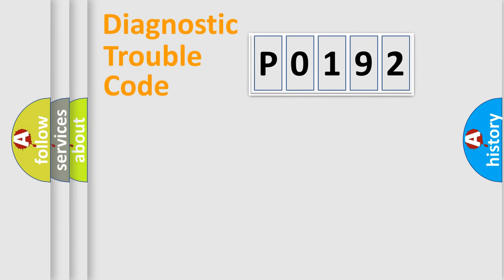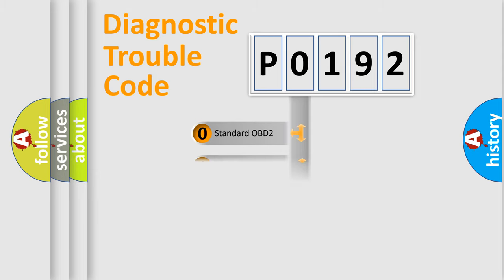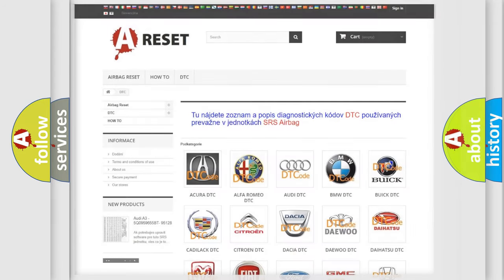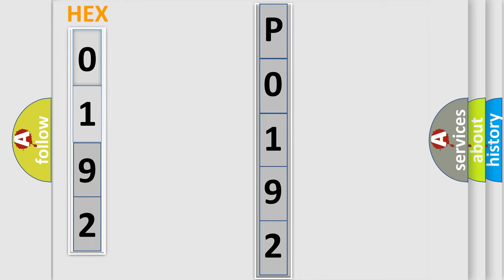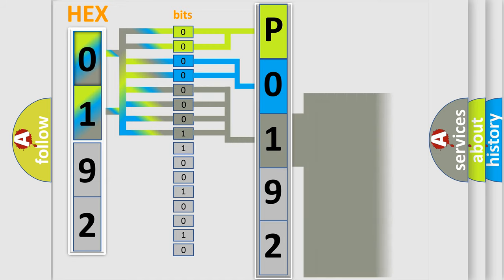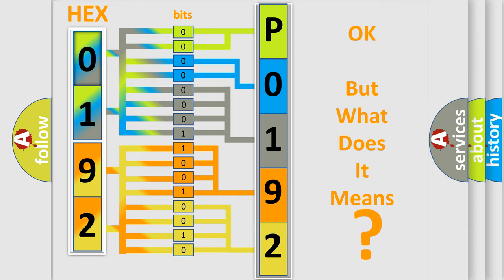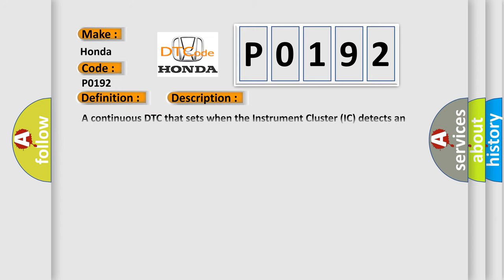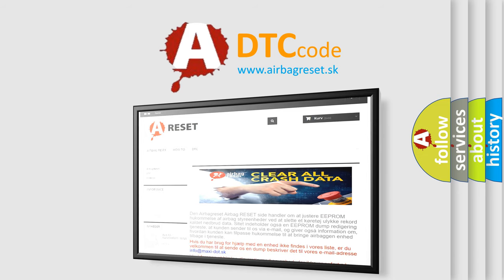DTC Honda P0192 Short Explanation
Contents:
0:21 Basic DTC analysis according to OBD2 protocol standard.
1:48 Insight into programming
2:58 A diagnostically understandable description of the Diagnostic Trouble Code
3:05 Basic error definition

Make:
Honda
Code:
P0192
Definition:
Invalid Transmitter Identification Code
Description:
A continuous DTC that sets when the Instrument Cluster (IC) detects an invalid Transmitter Identification Code (TIC) from an Integrated Keyhead Transmitter (IKT).
Cause:
 IKT IKT battery IKT button pressed a substantial amount of times while outside the range of the vehicle IKT programming SJB